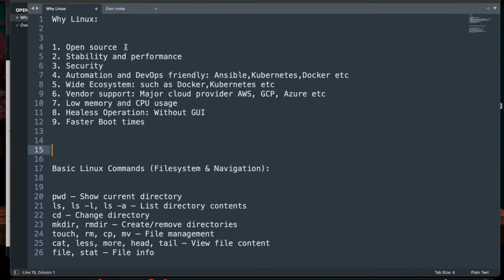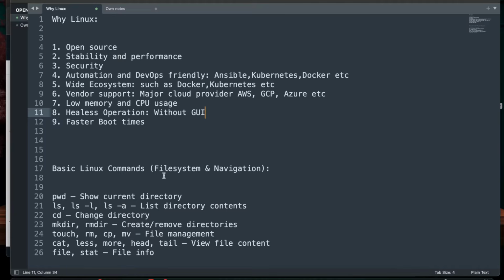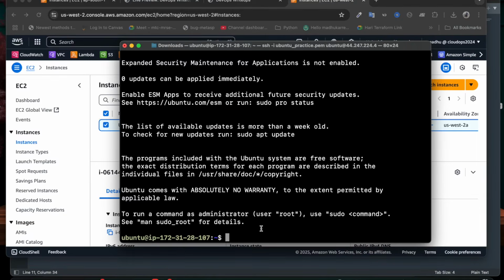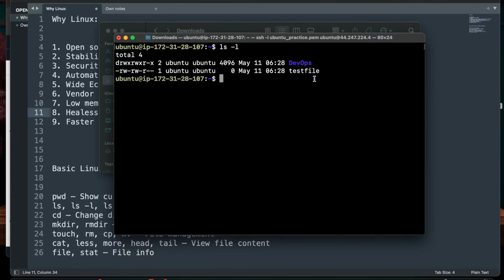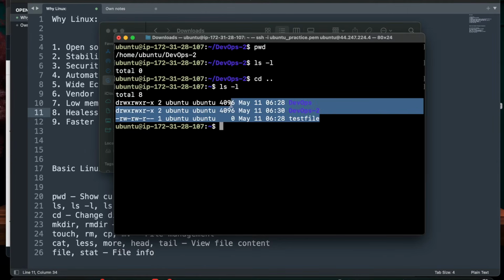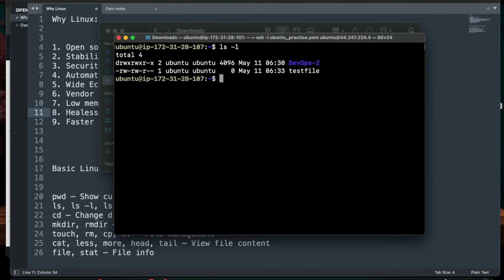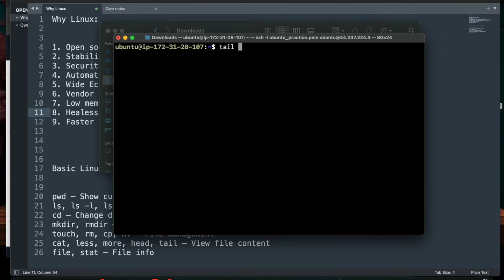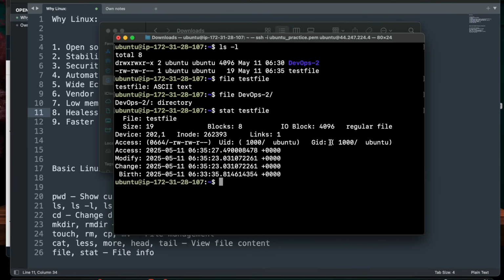The Linux Crash Course Every Cloud Engineer Needs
This video highlights the importance of learning Linux for anyone pursuing cloud and DevOps roles. We cover why Linux is essential due to its stability and suitability for automation in cloud computing environments, especially given its open source nature.  You'll learn fundamental linux commands for file management, helping you build a strong foundation in linux basics.